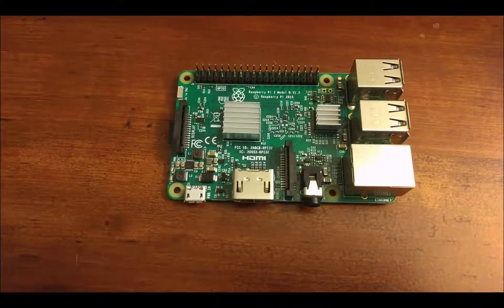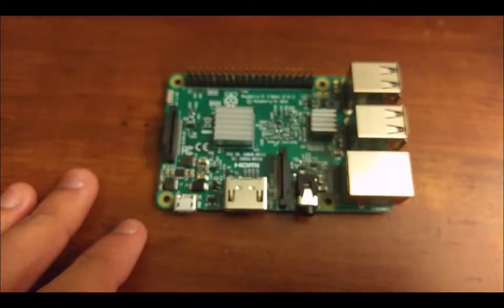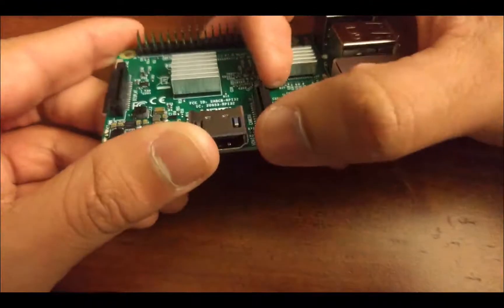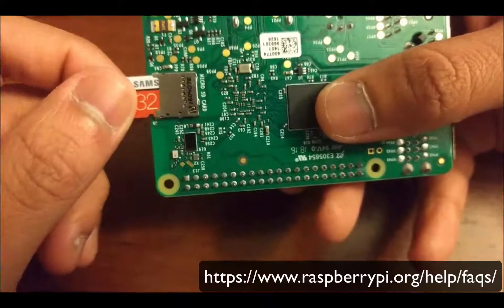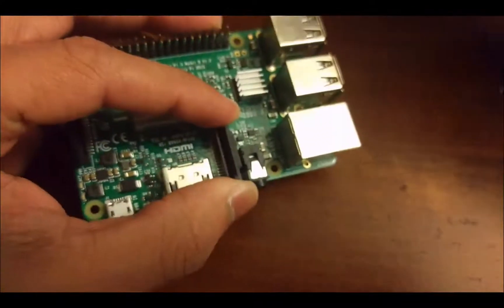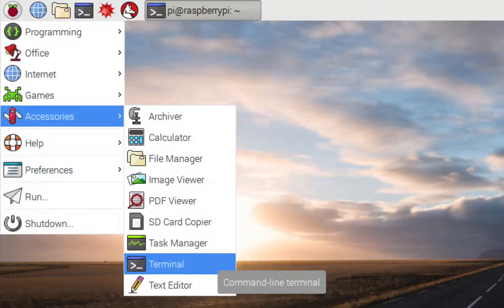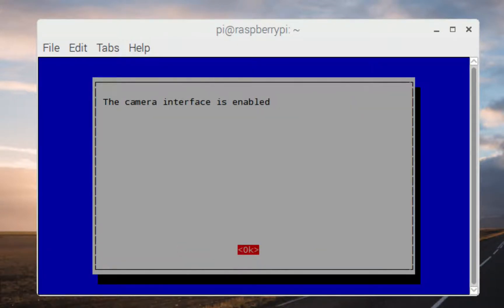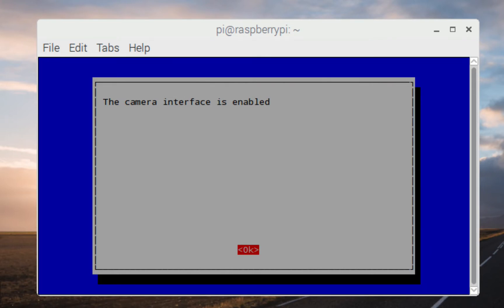An Introduction to the Raspberry Pi and the Camera Module for Image Processing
This course will guide you through creating a fully-functional and smart security camera, using a Raspberry Pi or the webcam on your device. The purpose of the application in this course is to detect movement in the video footage and subsequently execute an action, such as sending out an email or an SMS.

Sections covering both the theory and practical applications are included in this course. The theory videos demonstrate the building blocks so that you can understand how it all works. Topics taught in this course include summation notation, image similarity metrics, and video processing. Image similarity is a set of tools that we can use to compare images, which then helps us determine how similar they are.

A Raspberry Pi is not required to benefit from this course. The program can be run using the webcam in your laptop or desktop computer.

Learning goals:

Summation Notation
Image Similarity Metrics:
- Sum Squared Errors
- Mean Squared Errors
- Structural Similarity
Video processing